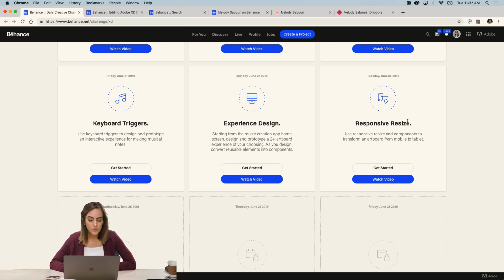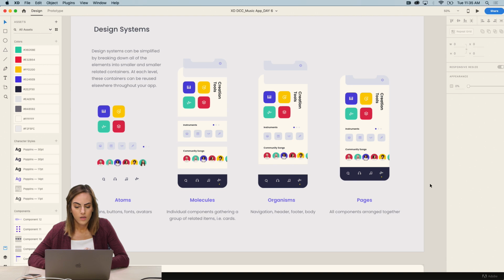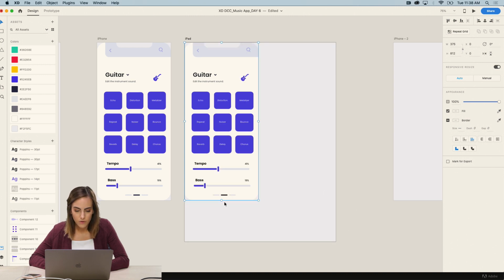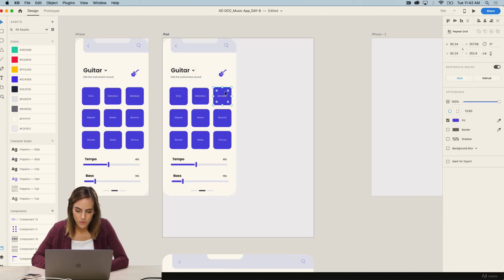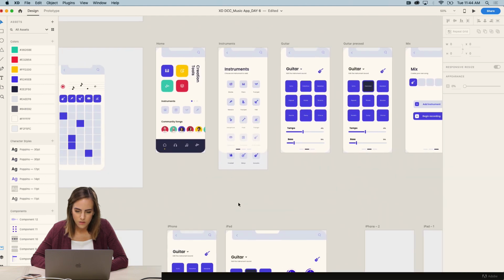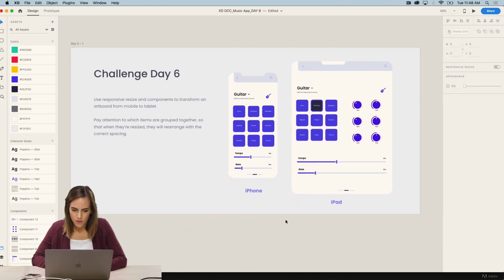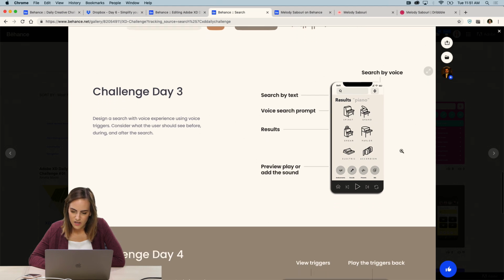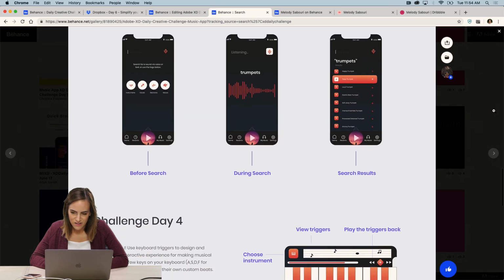Adobe XD Daily Creative Challenge #06 | Adobe Creative Cloud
Challenge: Use responsive resize and components to transform an artboard from mobile to tablet.

Join your host every morning at 11:30am PT to learn how to approach each challenge using Adobe XD. Complete 9 challenges by June 28th and you’ll be on your way to sharpening your skills. Get your questions answered, see what the community is creating and get feedback on your work - see you there!